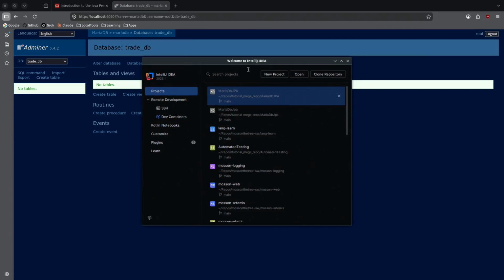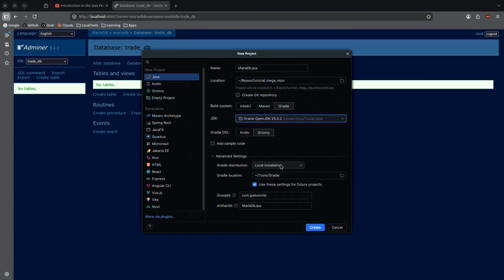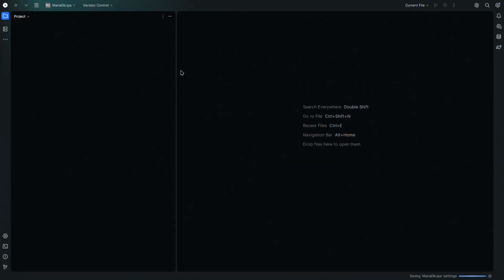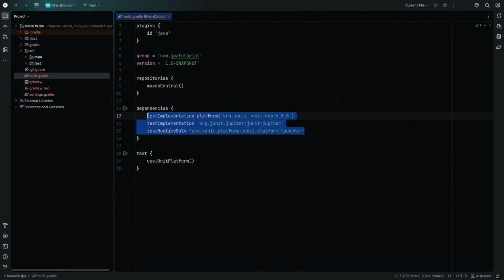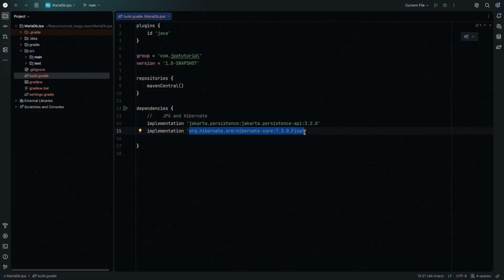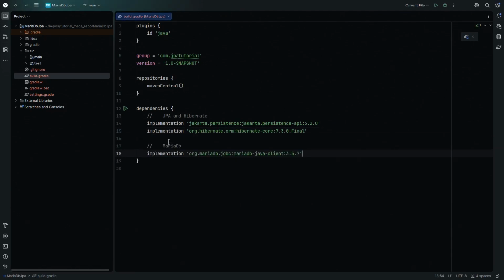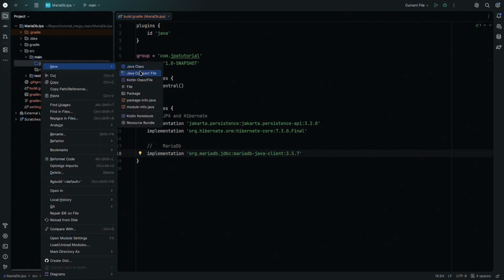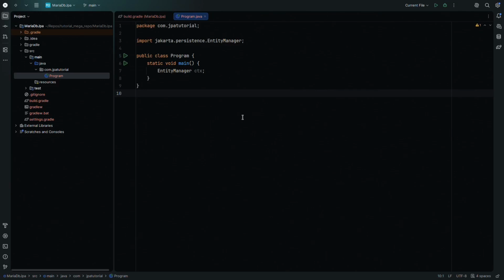02 Java with JPA and MariaDb Project Dependencies